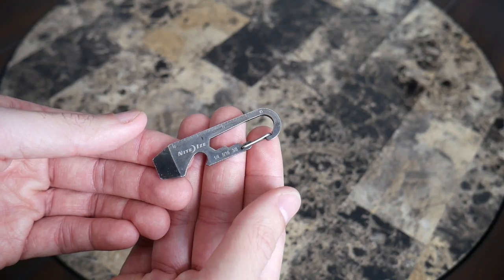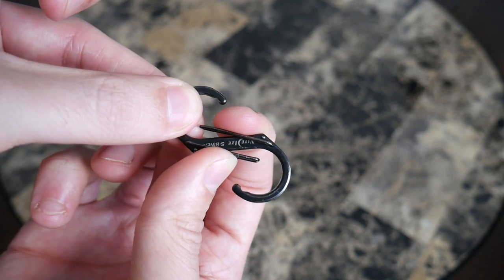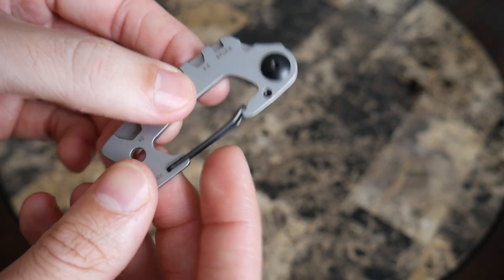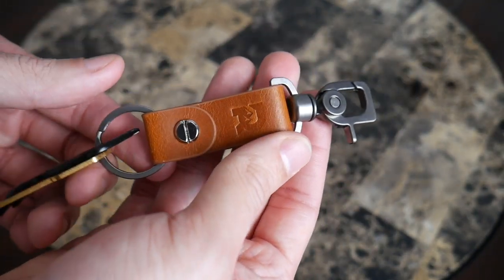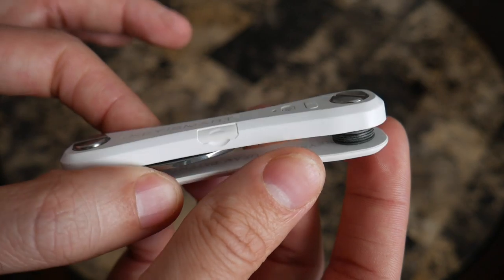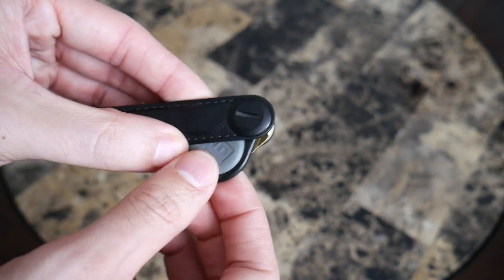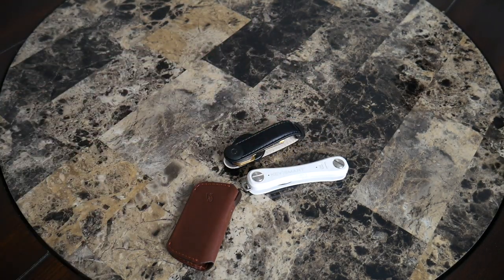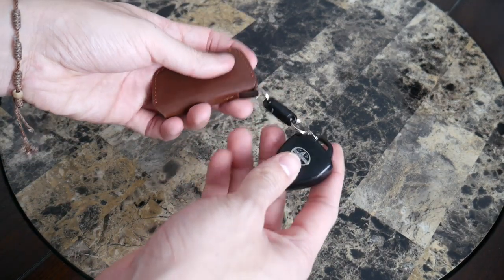Best EDC Key Organizers (OrbitKey, The Ridge, Bellroy) | What’s in My Pockets Part 2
Quick look at a few of the EDC key organizers that I have been using recently. This is the second in a series of videos I will be doing around some new edc items I have been testing out after getting some inspiration from videos that Peter Mckinnon and Bo Ismono did around their EDC setups.

What do you guys think? What are some of your favorite key organizers?

Nite Ize DoohicKey Key Tool
Nite Ize S-Carabiner
Lifelong Minimal Ring Carabiner
OrbitKey Key Cover
Bellroy Key Cover

*The Ridge Classic Keychain was provided as a sample for this review. All opinions are my own and do not represent any other parties.